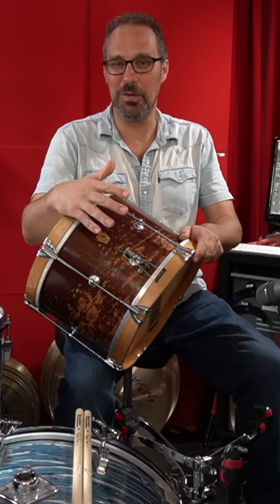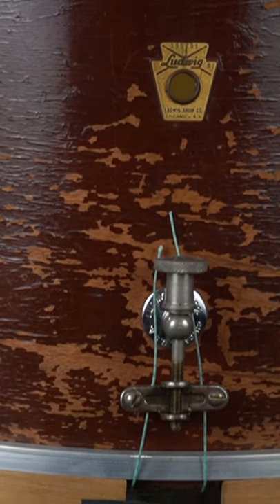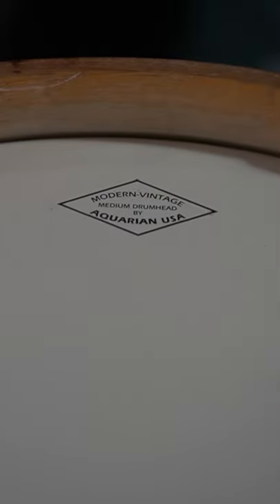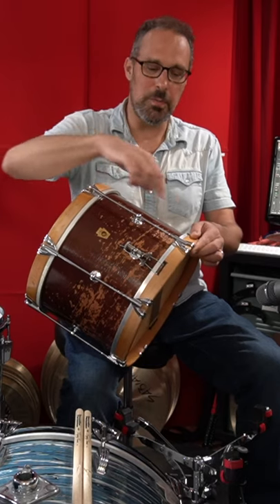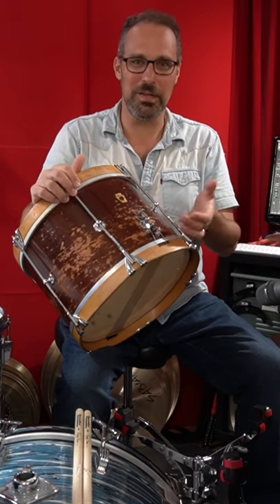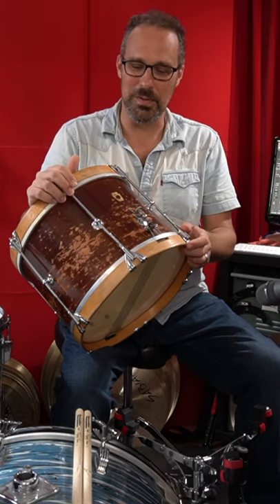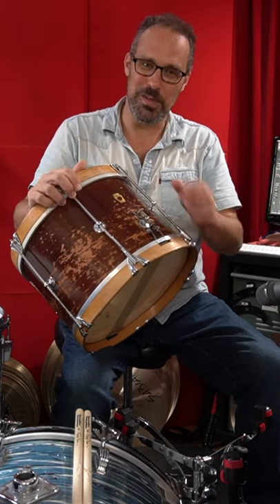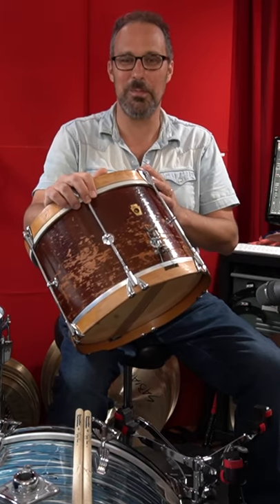Creating the Levon Helm Snare Drum Sound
Going for the classic 1969 Levon Helm "Cripple Creek" sound, session drummer Dylan Wissing shows how to get it from a student-model Ludwig marching snare drum.

Creating the Sound offers complete end-to-end tutorials on re-creating famous breakbeats and iconic records. Our techniques have landed credits on Grammy-winning, Platinum-selling records with Alicia Keys, John Legend, Drake, fun., Kanye West, Jay-Z, Eminem, Future, Wu Tang Clan and many more. We'll show you how we do it, every step of the way